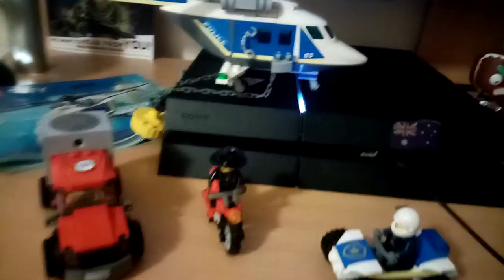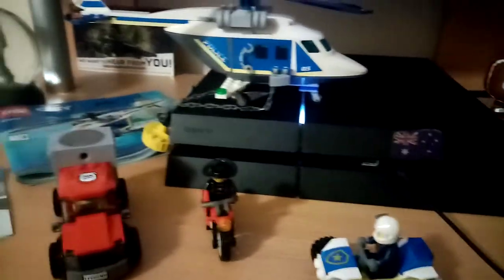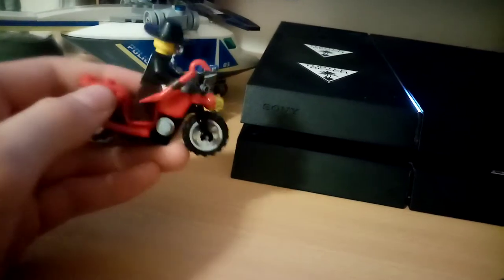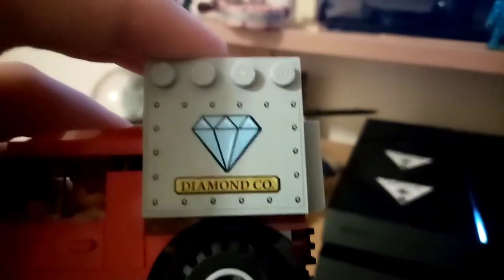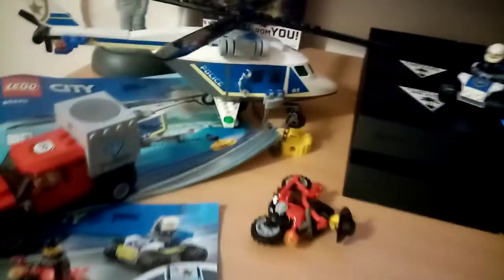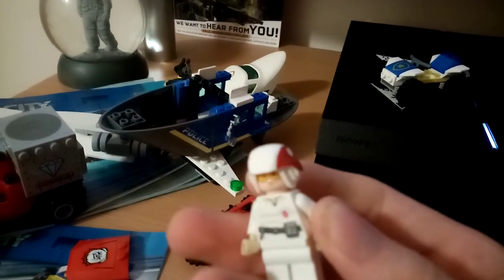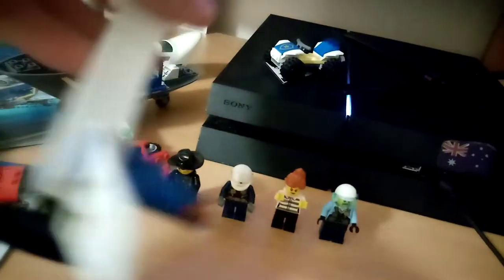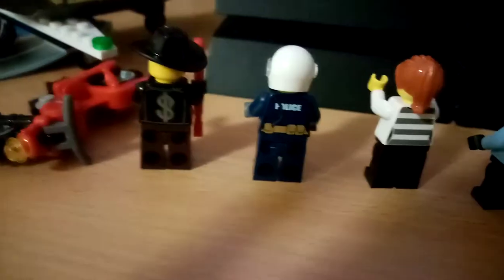Lego City sete 60242